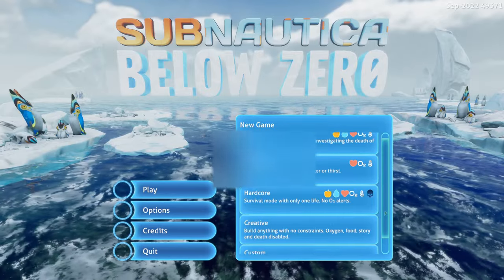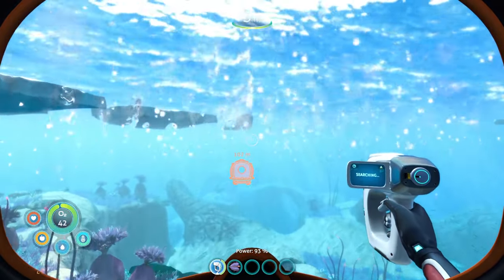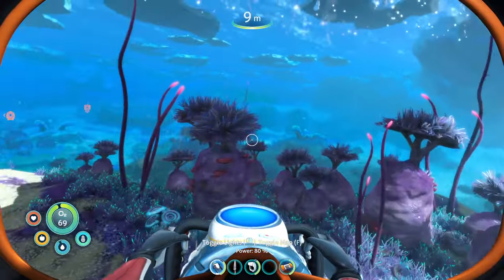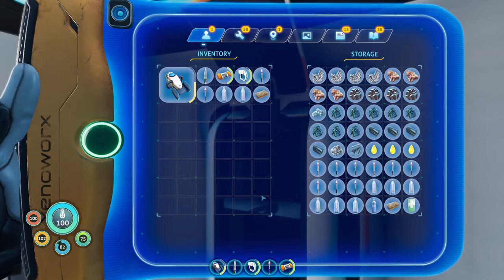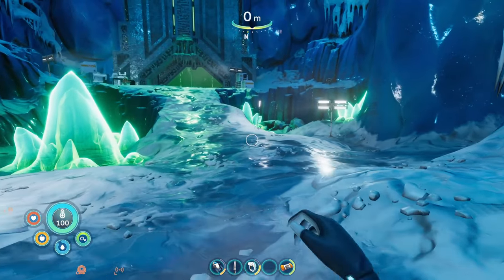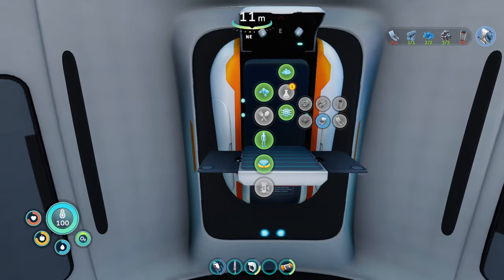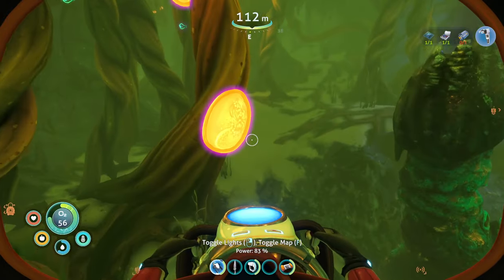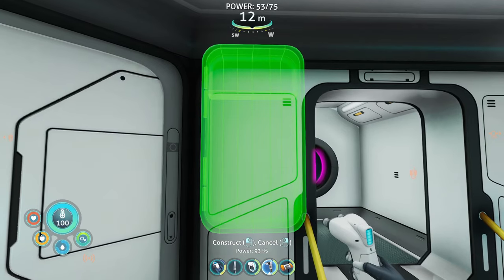Subnautica Below Zero - Day 01 - Best Start Ever, I can barely believe-it - NO GAME AUDIO